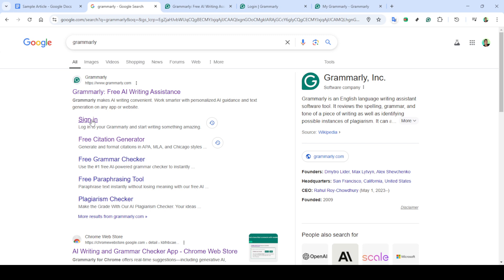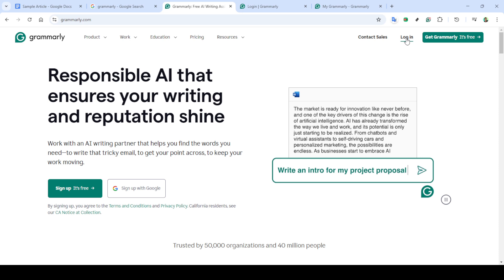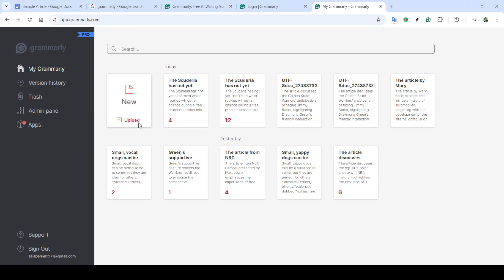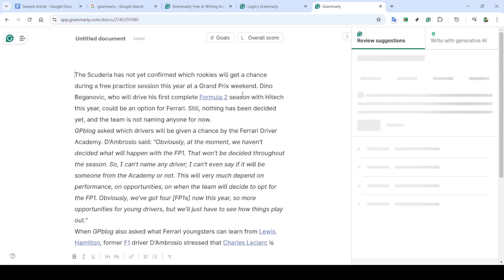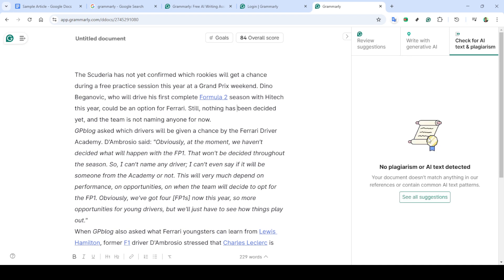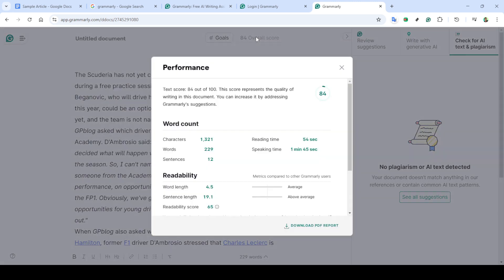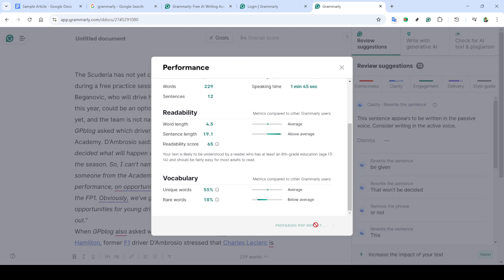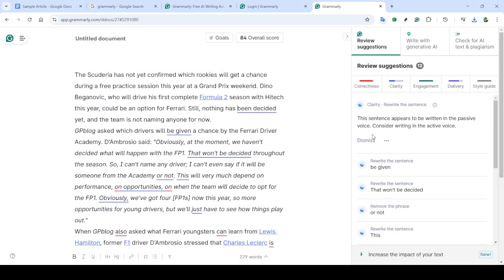How to Get Your Plagiarism Report in Grammarly [2025 Full Guide]